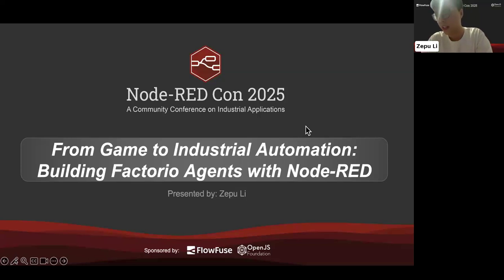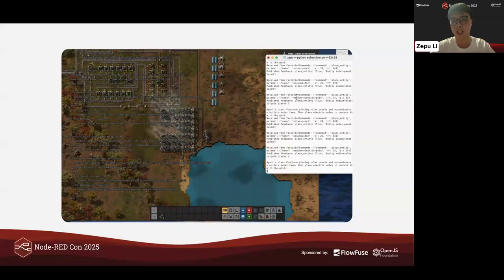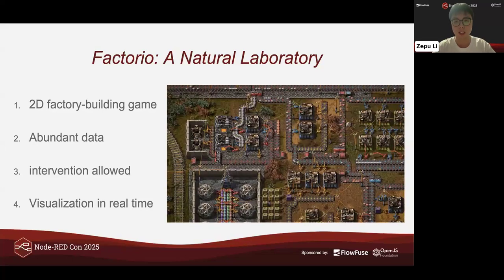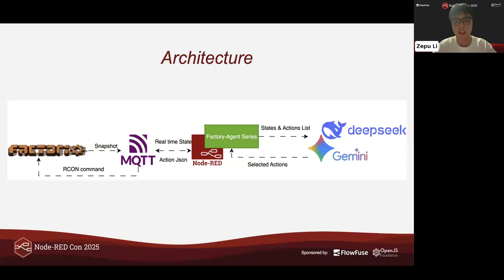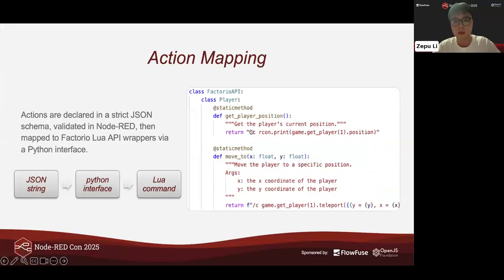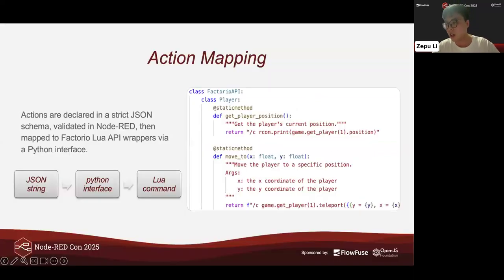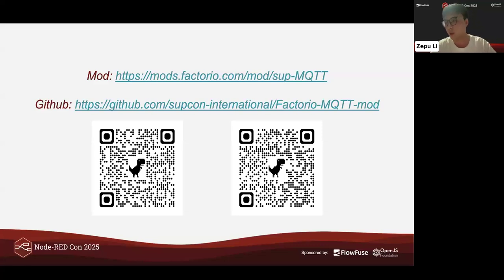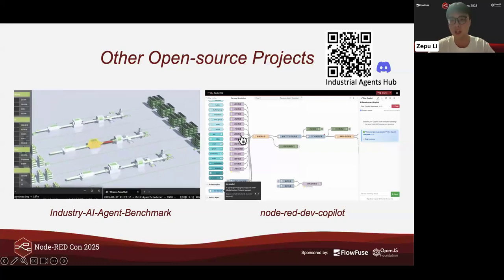From Game to Industrial Automation: Building Factorio Agents with Node-RED by Zepu Li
Can gaming teach us about industrial automation? Absolutely!

Zepu Li, a Master's student and IIoT intern, presents the innovative Factorio MQTT Agent project. This lightning talk shows how the complex factory simulation game Factorio bridges to real-world Industrial IoT (IIoT) concepts using Node-RED workflows.

Discover the technical innovation behind the custom FactoryAgent Node Series:
· Real-time game state published via MQTT and processed in Node-RED flows.
· LLM (Large Language Model) integration with partial memory support for intelligent process control.
· Practical IIoT patterns: Message Buffering, structured Action Declaration, and effective MQTT Topic Design.
· How visual programming makes complex control theory accessible and intuitive.

Perfect for developers interested in IIoT, creative projects, data flow design, and the practical application of AI in automation.